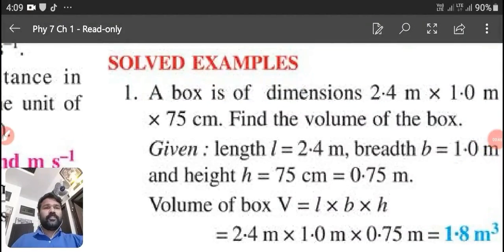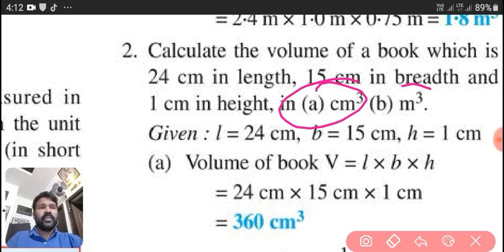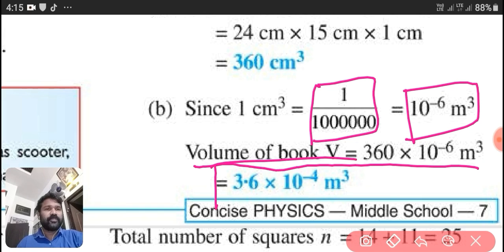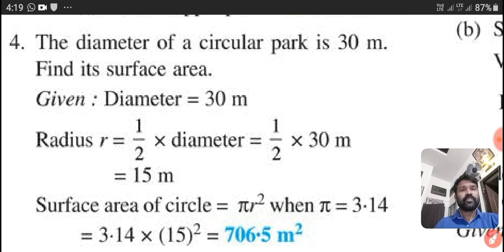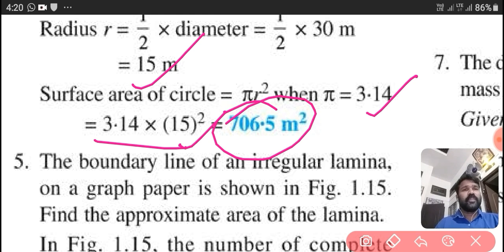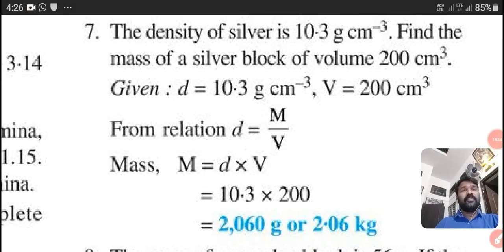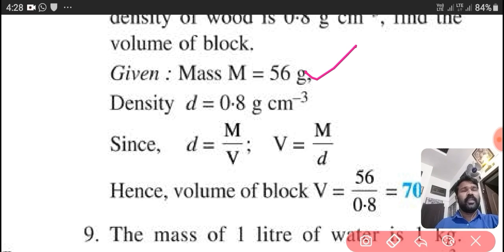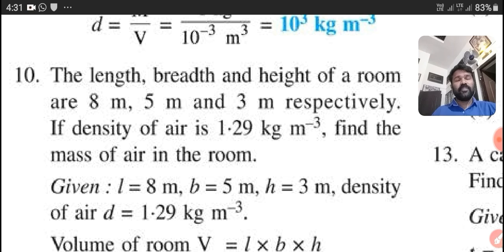Physics, Class VII B,Unit I,Physical quantities and measurements,Video part 9